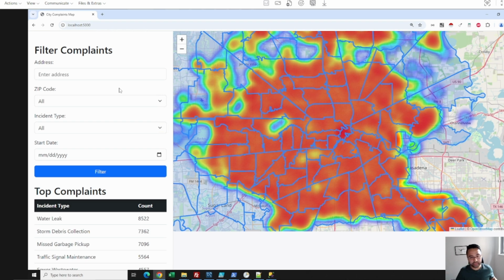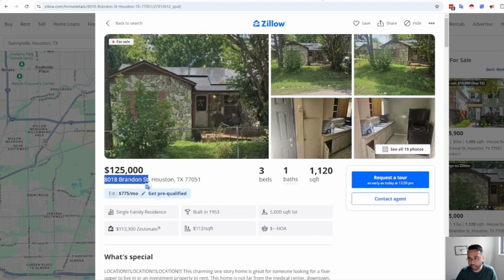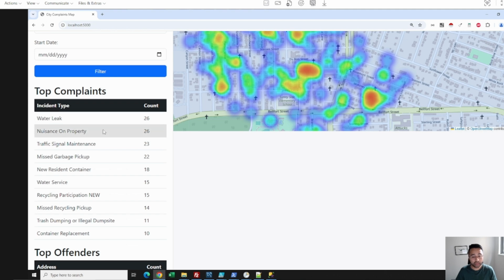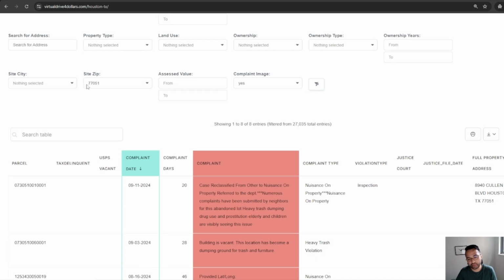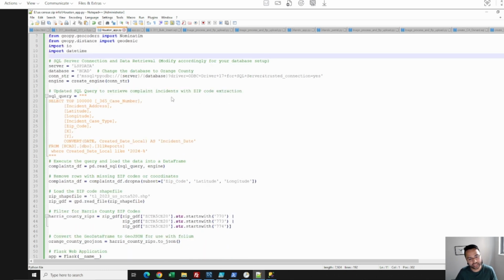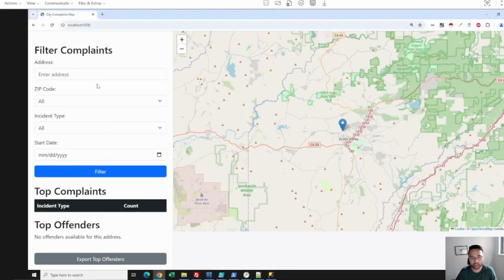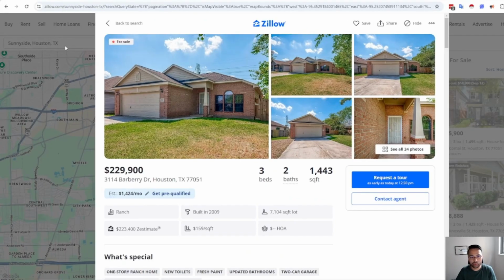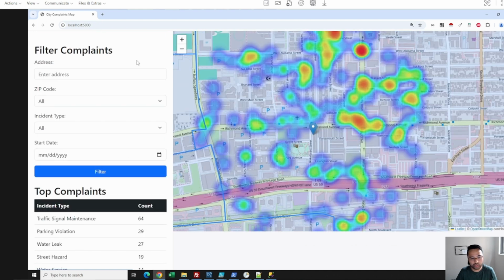Analyzing investment property neighborhoods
This is Proof of Concept app to identify the quality of neighborhoods in which an investment property is located, these complaints come from people that have an intimate knowledge of those neighborhoods who report these properties which tend to be eyesores for their communities.

Remember this intimate information is part of our Virtual Driving 4 dollars platform.

Let us help you close more deals!